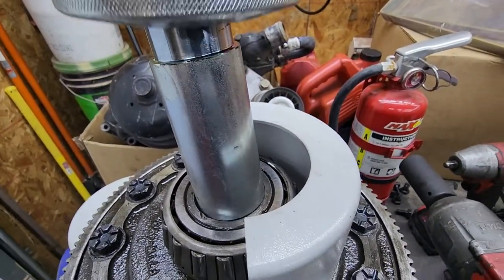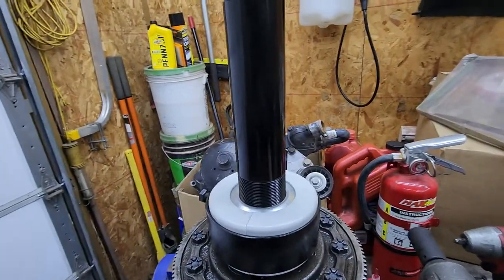VEVOR Carrier & Pinion Bearing puller review